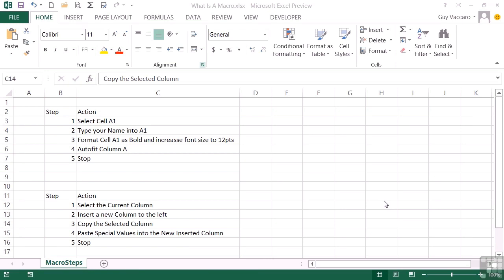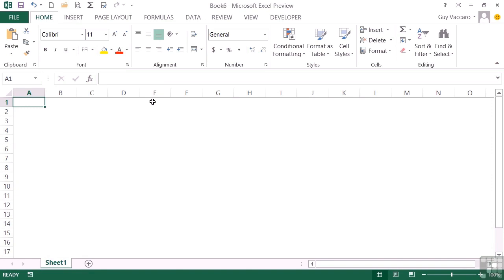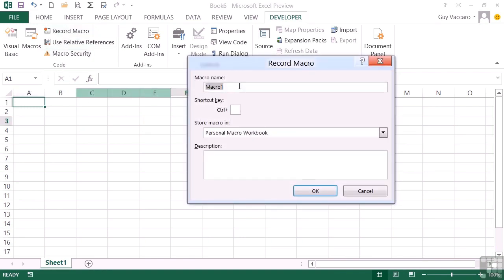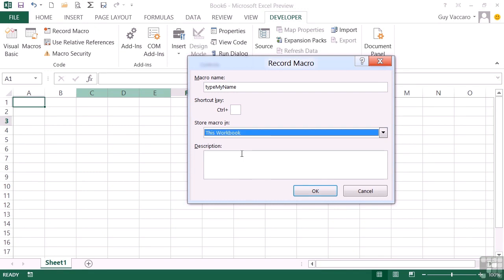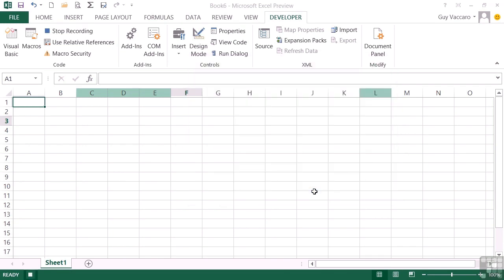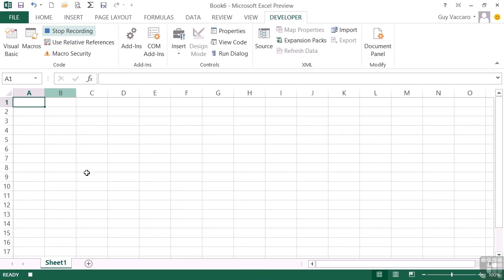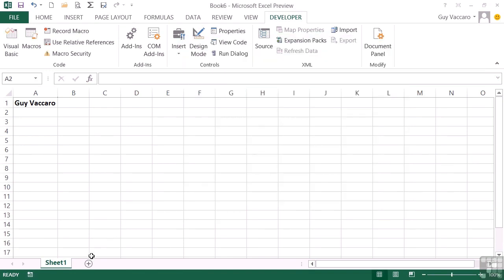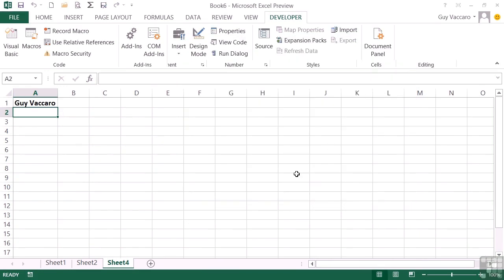18 02 Creating And Running Your First Macro